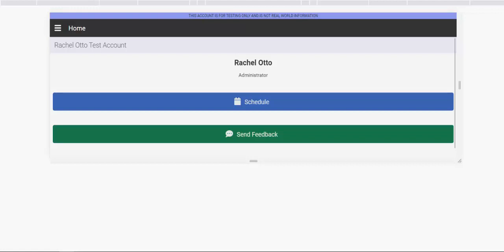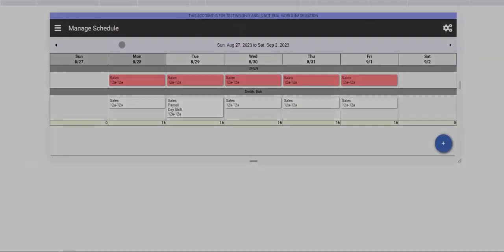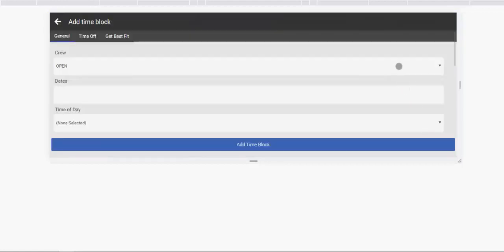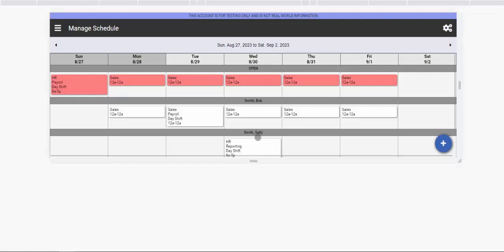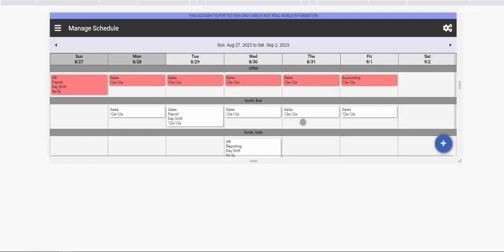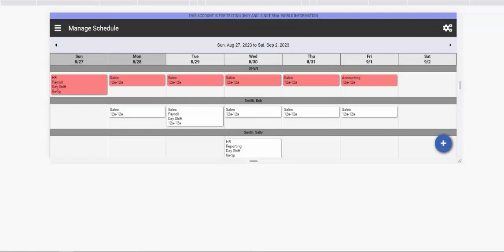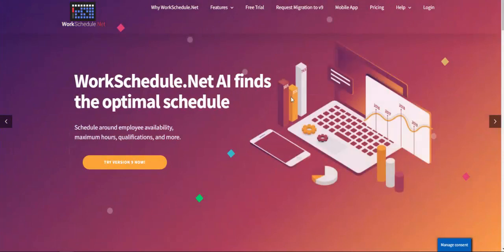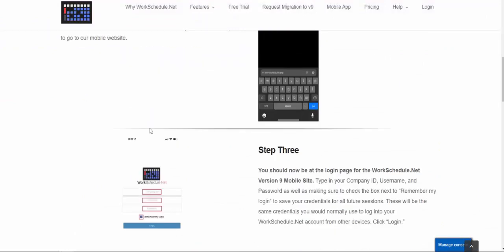WorkSchedule.Net Version 9 Mobile App Tutorial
This video demonstrates how to download and use the new version 9 mobile app.